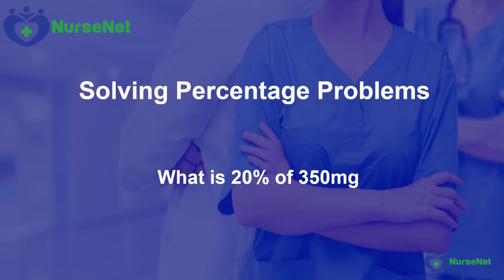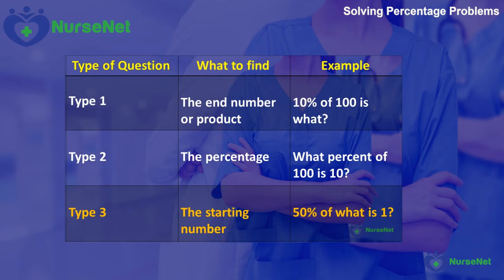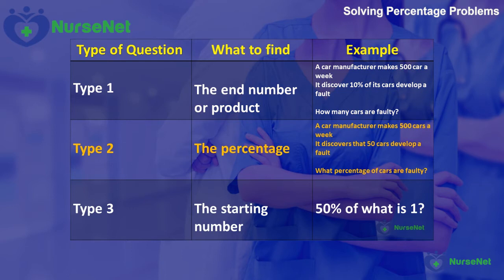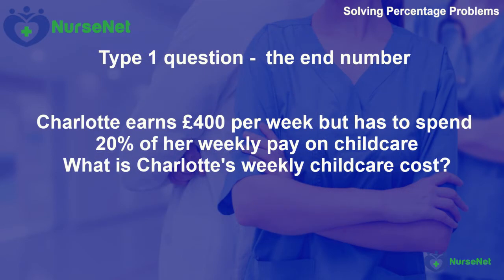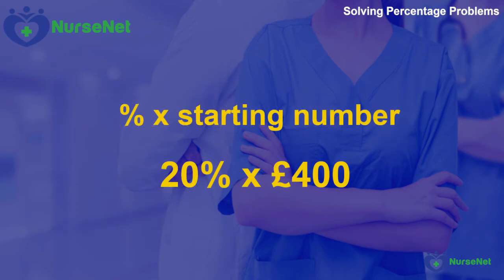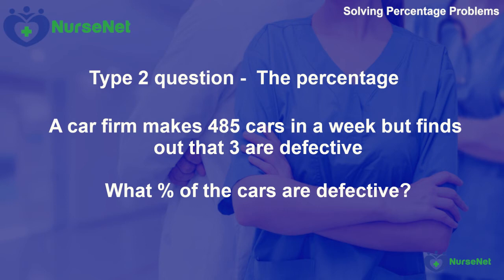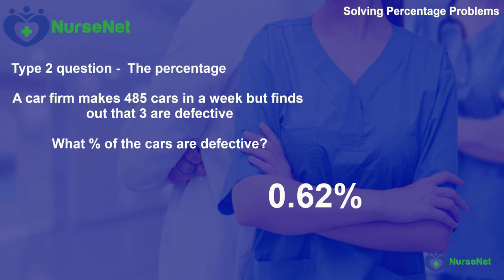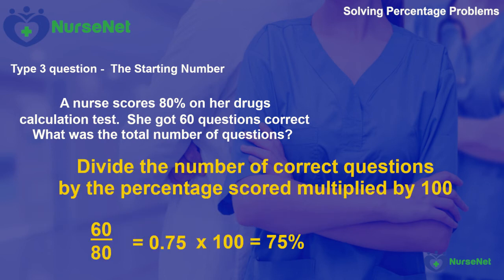Solving Percentage Problem Questions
In this video we show you have to solve different types of percentage problems - ideal practice for nurse about to take a drugs calculation or numeracy test. more maths help